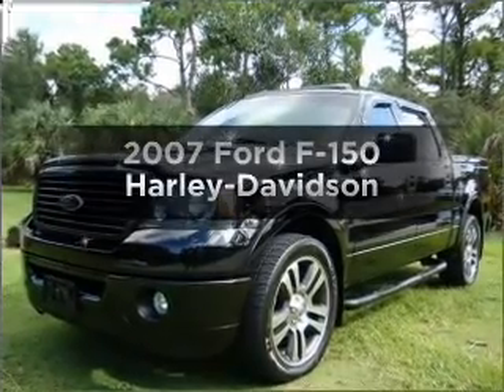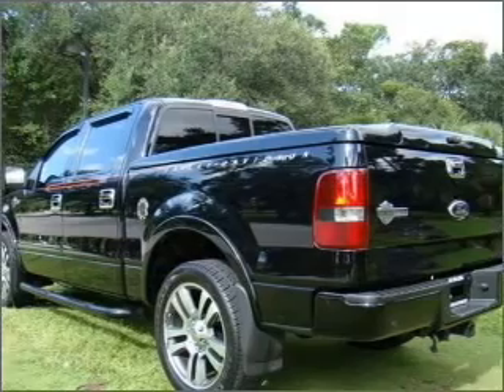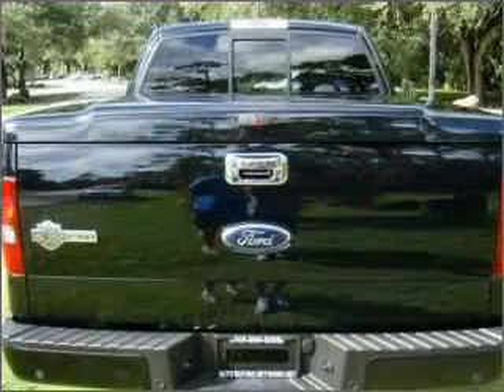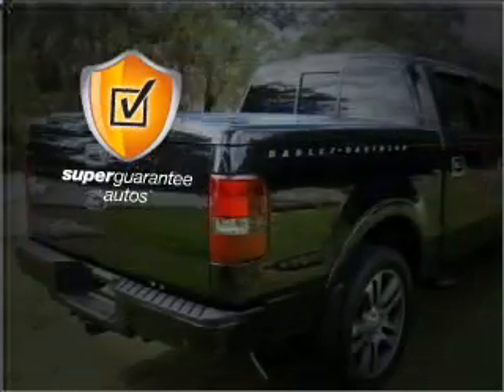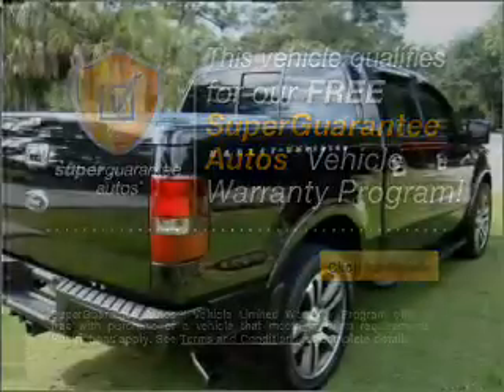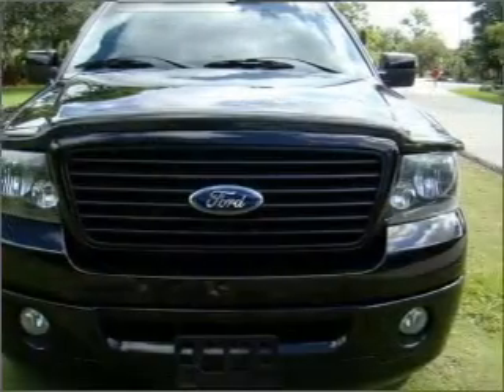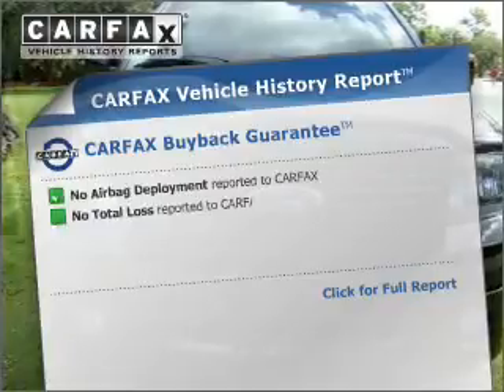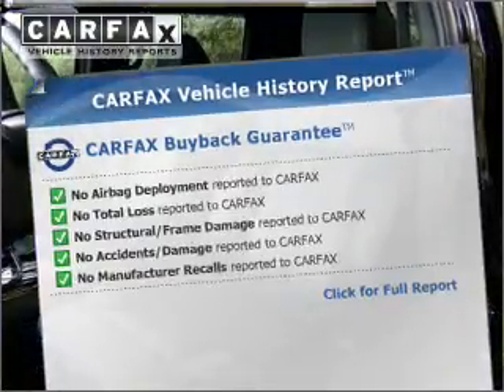2007 Ford F-150 - Miami FL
Year: 2007
Make: Ford
Model: F-150
Trim: Harley-Davidson
Engine: 5.4 liter 8 cylinder 24 valve
Transmission: 4-Speed Automatic
Color: Black Clearcoat
Mileage: 38316
Address:
7339 SW 45th ST